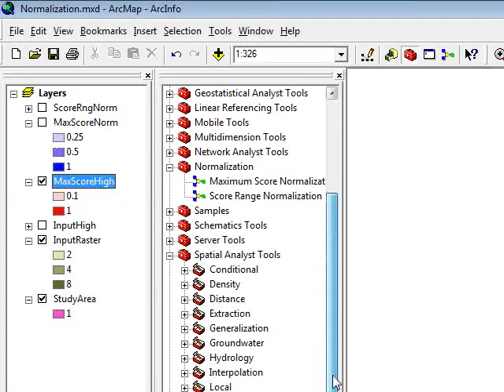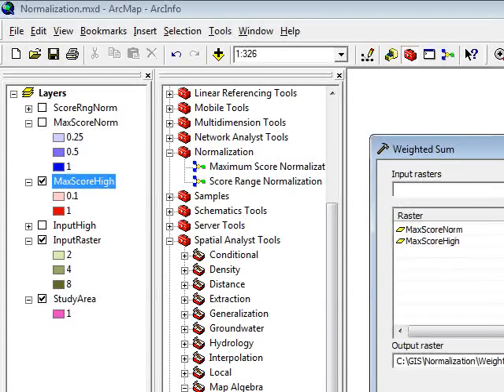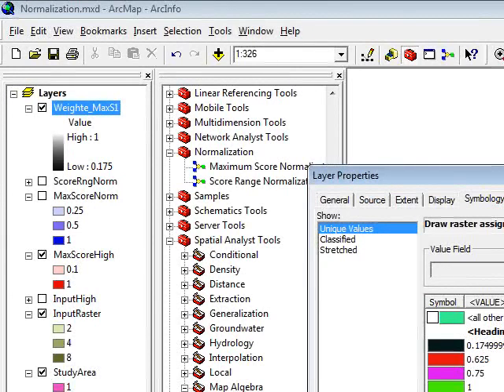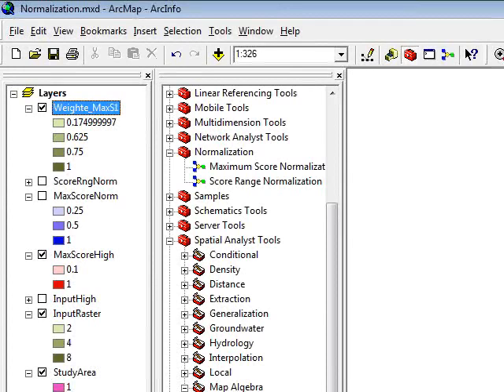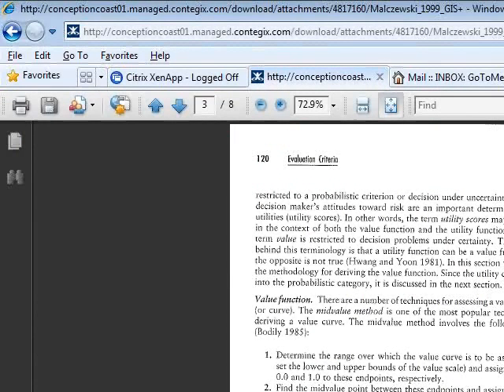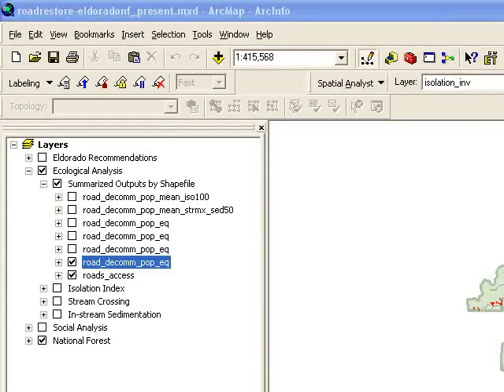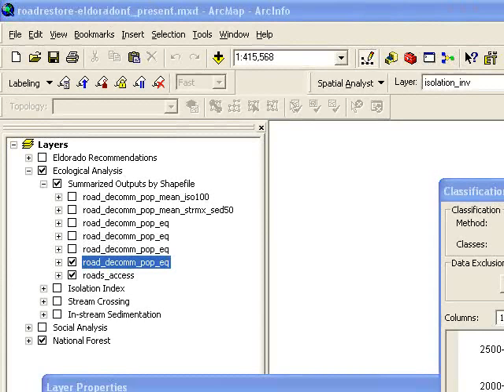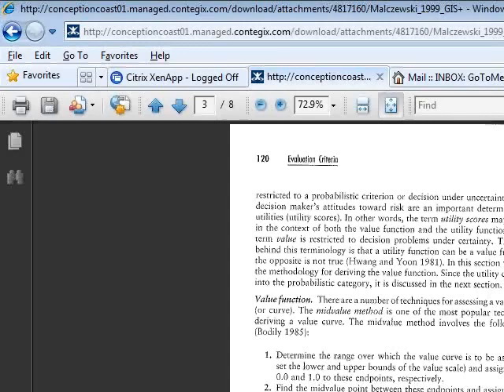2010 11 03 08 58 SDSS and Modelbuilder Webinar cut midvaluemethod